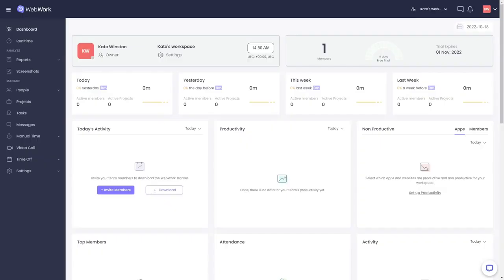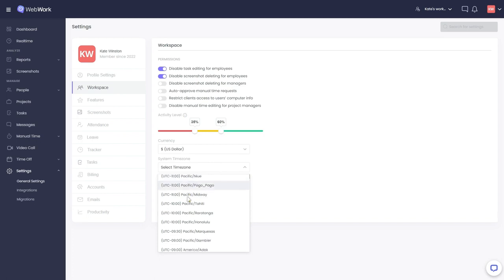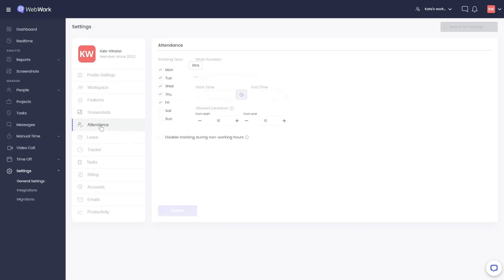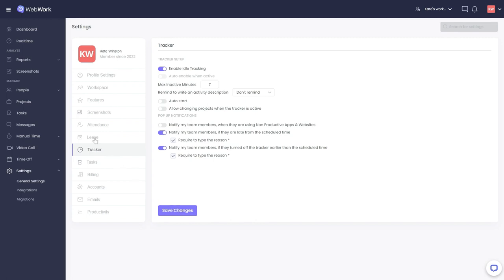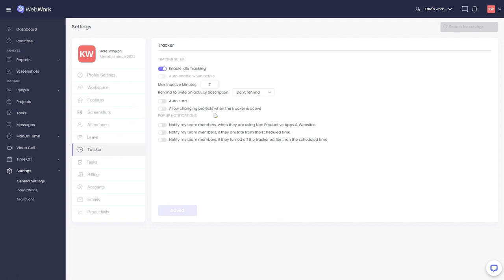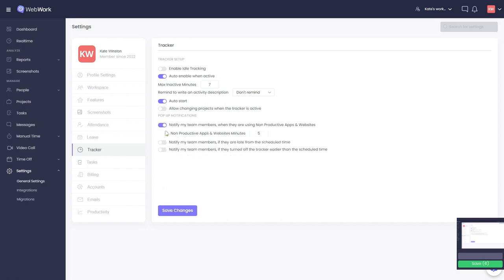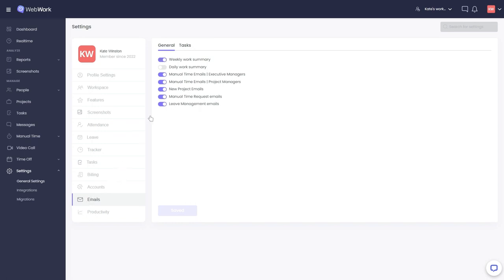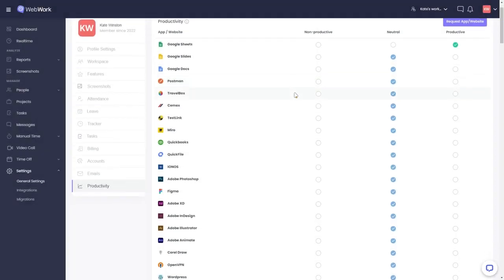How to Set Up Your Workspace on WebWork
Learn how to set up your workspace when you first sign up on WebWork.

Timestamps
0:00 Introduction
0:19 Profile Settings
0:29 Workspace Settings
0:42 Features Settings
1:02 Screenshot Settings
1:17 Attendance Settings
1:38 Late and Early Settings
1:48 Leave Settings
2:05 Tracker Settings
2:47 Task Status Settings
2:56 Billing Settings
3:06 Accounts Settings
3:16 Email and Productivity Settings